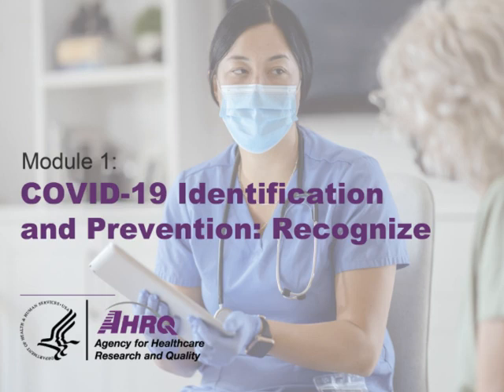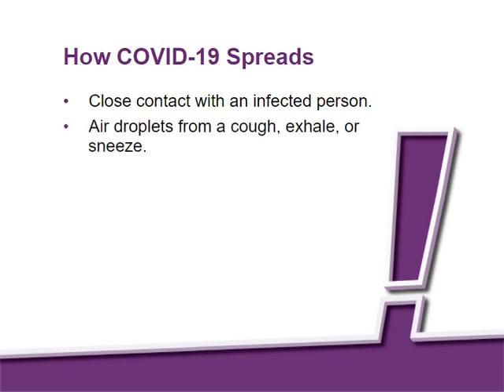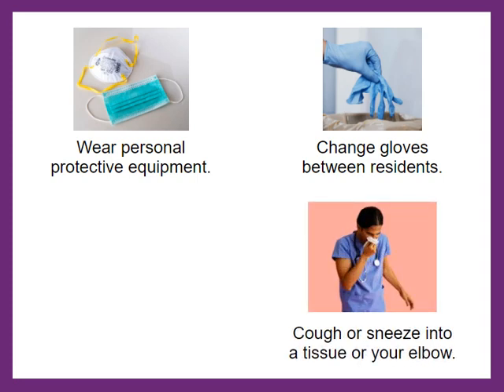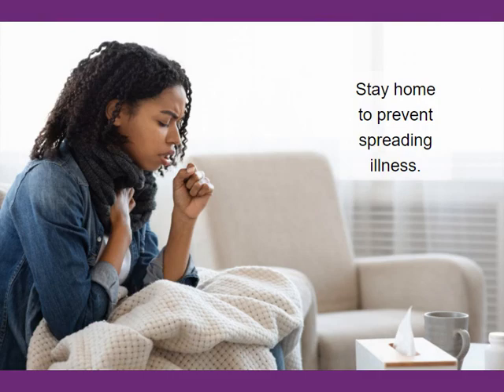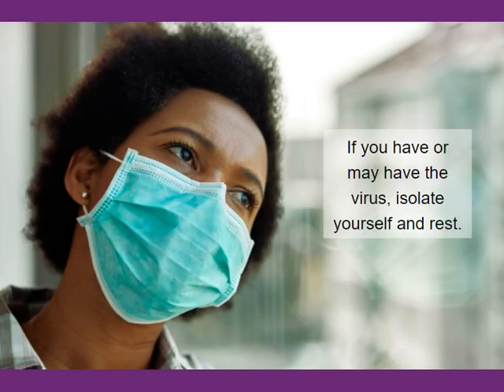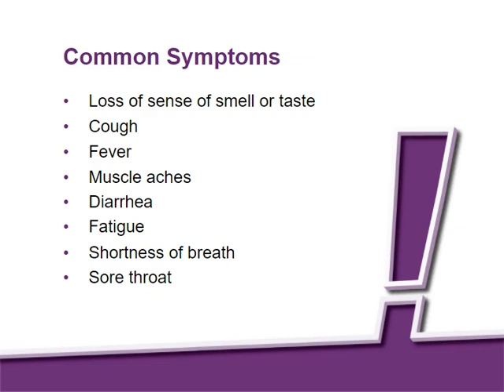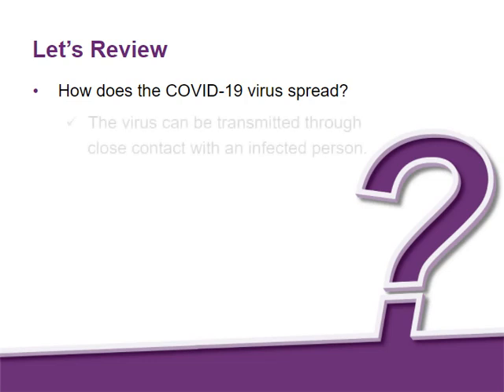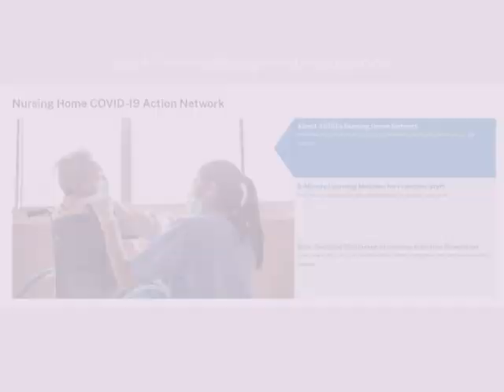Learning Module: COVID-19 Identification and Prevention: Recognize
This learning module teaches frontline nursing facility staff the basics about the COVID-19 virus.